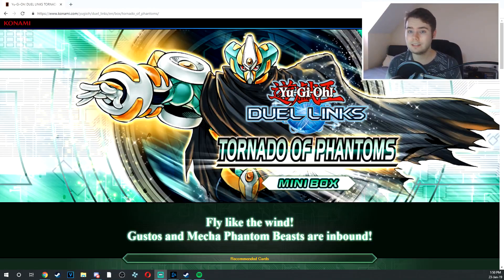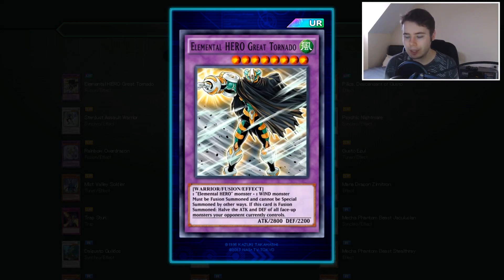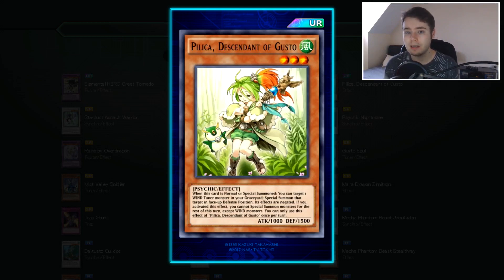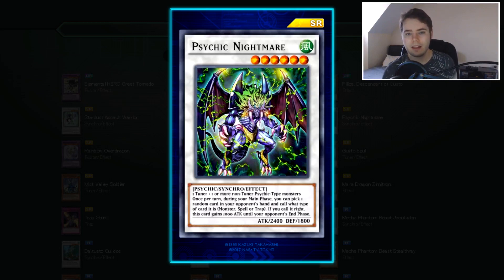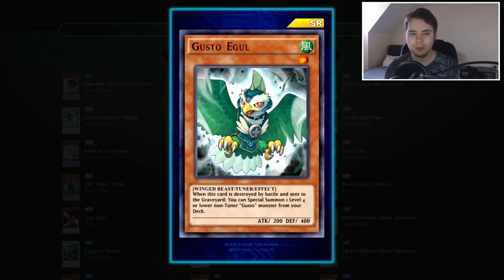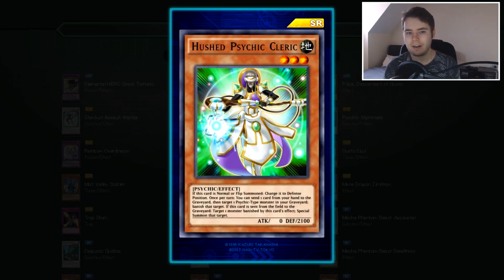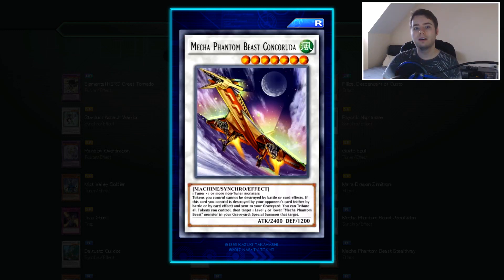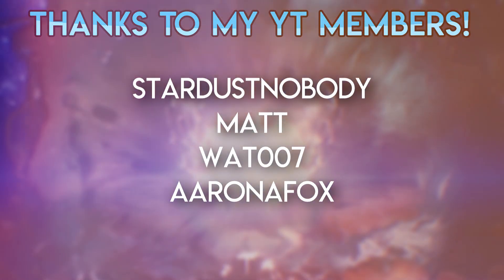Yu-Gi-Oh! Duel Links | NEW BOX Tornado of Phantoms Review & First Impressions! GUSTO & TRAP STUN!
In today's Duel Links video we take a look at the brand new MINI BOX, Tornado of Phantoms! These are my first impressions/review of the new UR and SR cards in the box, so if I miss out on anything important please let me know!

Some Video's You Should Check Out!